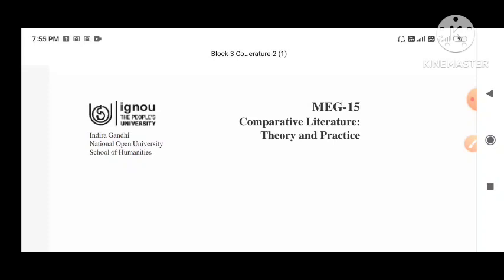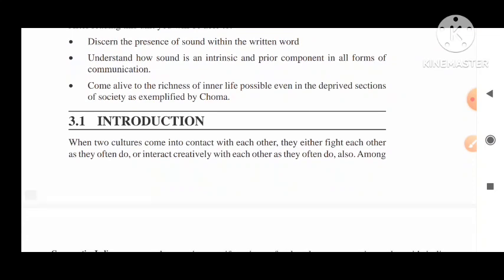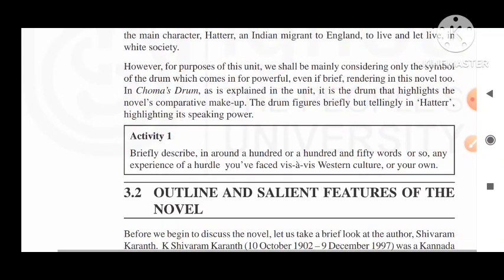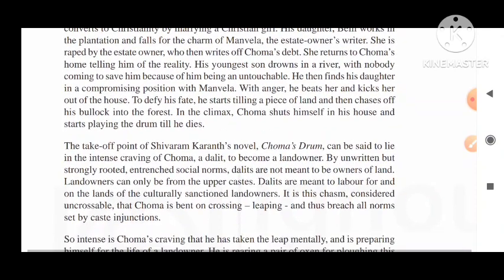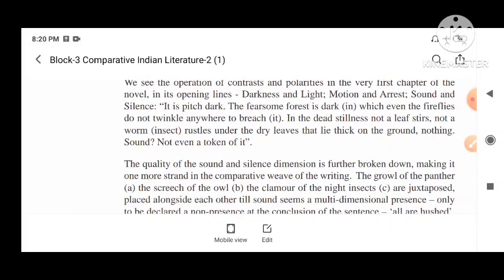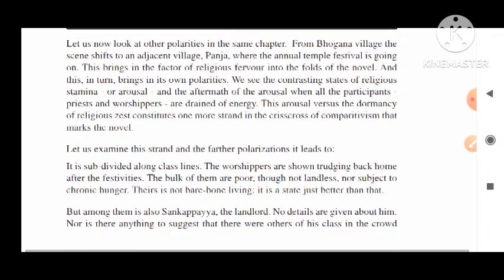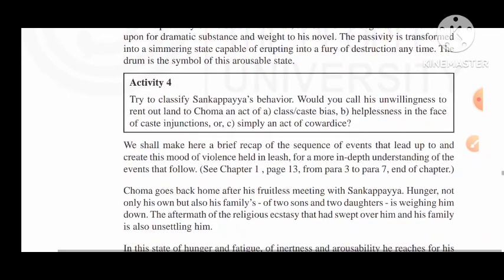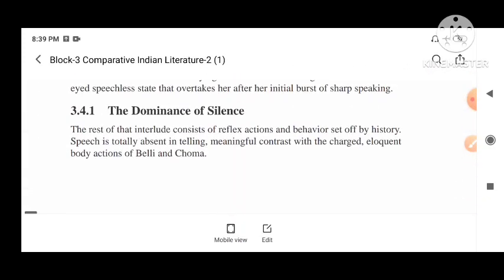Choma's Drum comparative literature Meg 15 Block 3 Unit 3